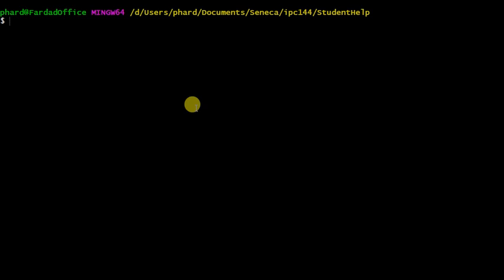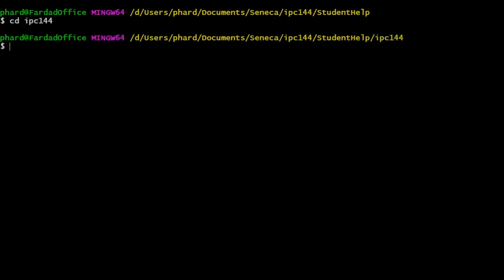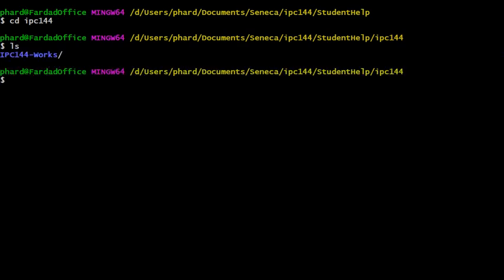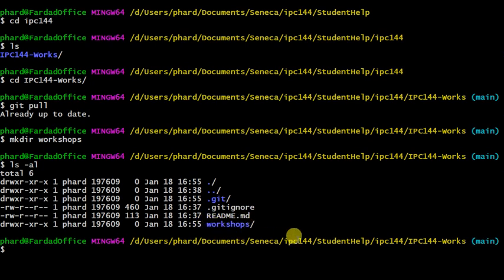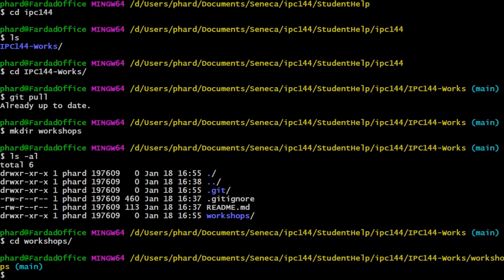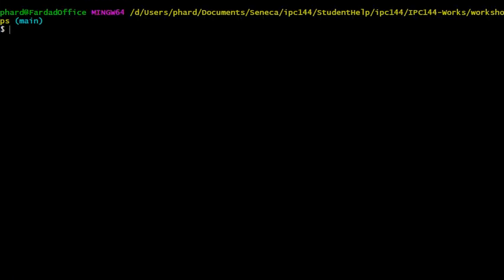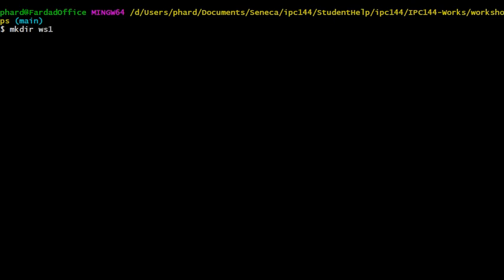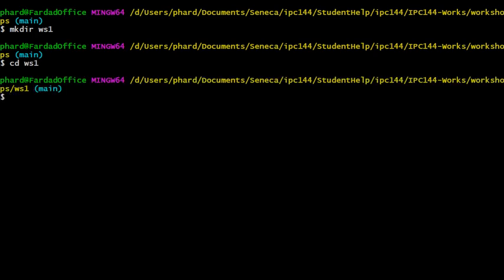IPC144NBB - WS1 createing folders uisng Liunx/Mac command line